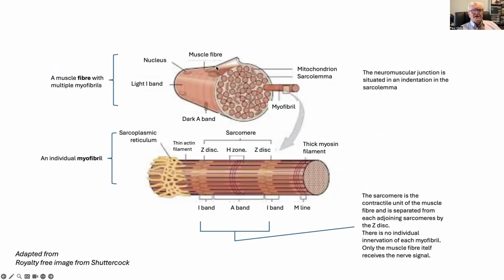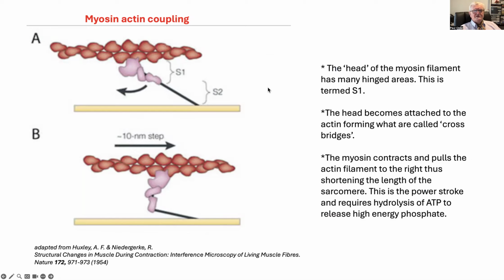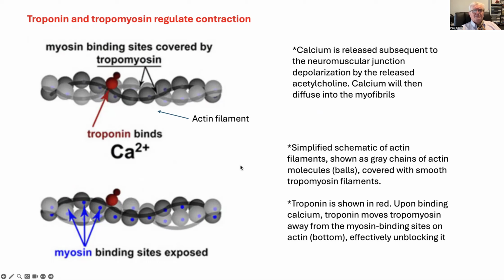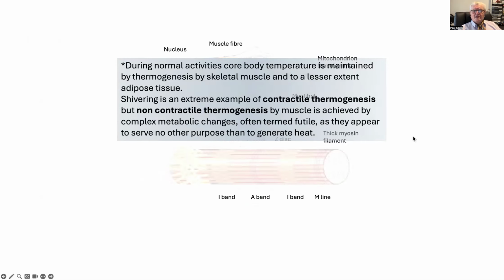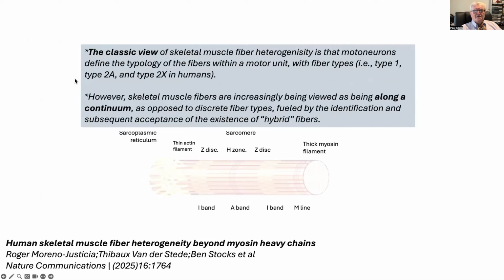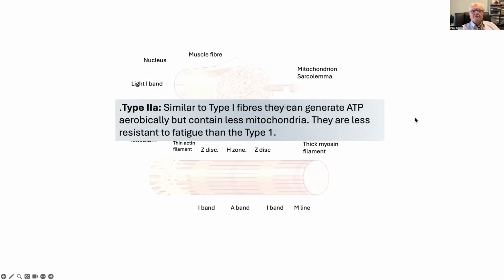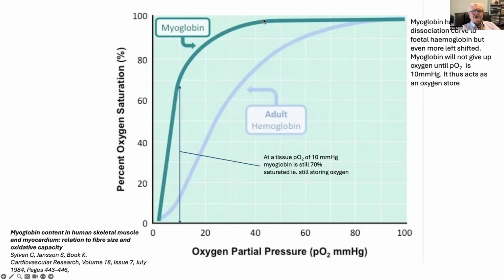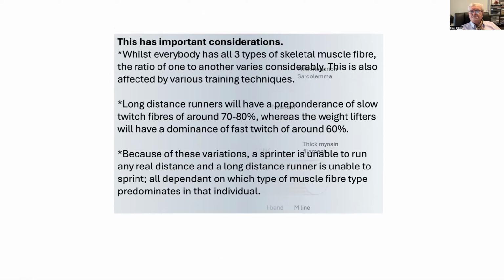What, which and why of muscle fibres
This video discusses schematic anatomy, physiology and significance of muscle fibres